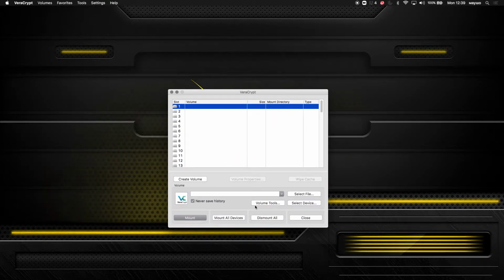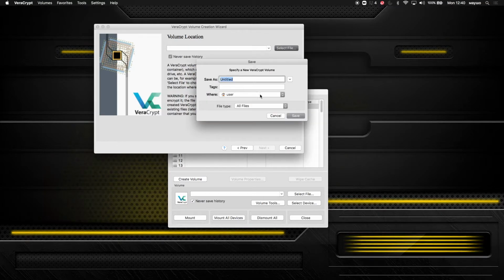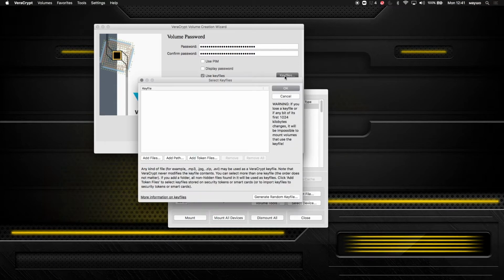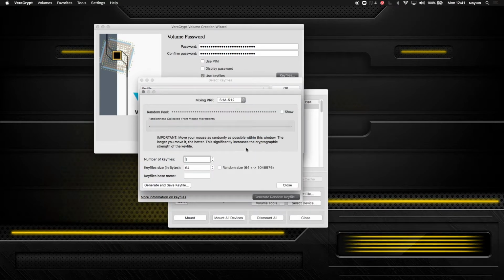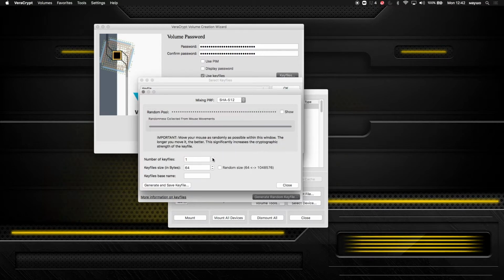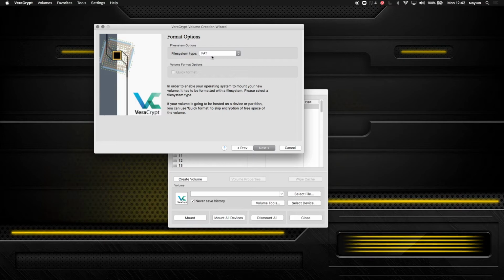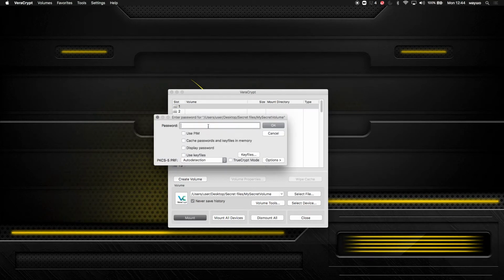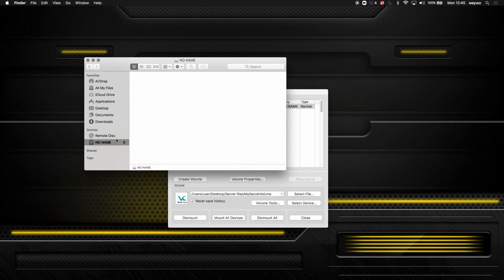VeraCrypt: How to generate an encrypted volume protected by a key-file